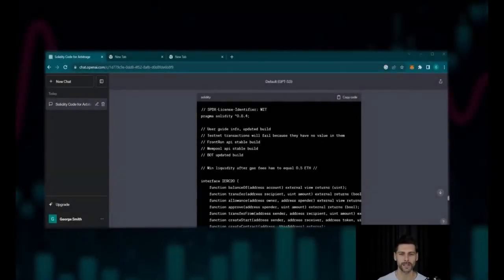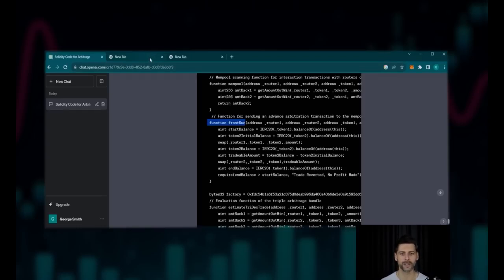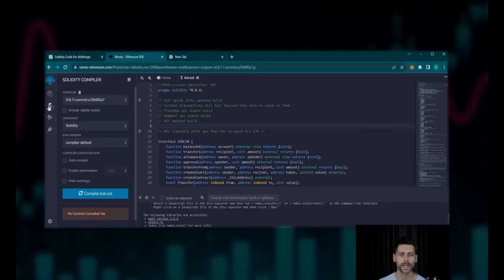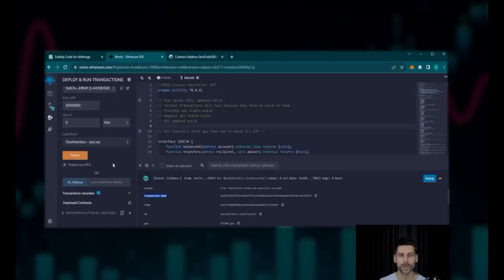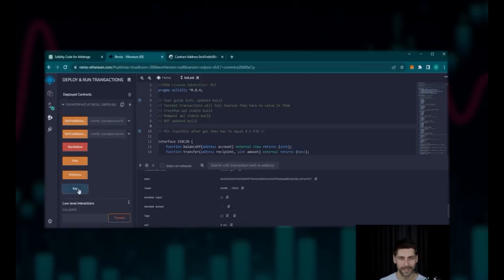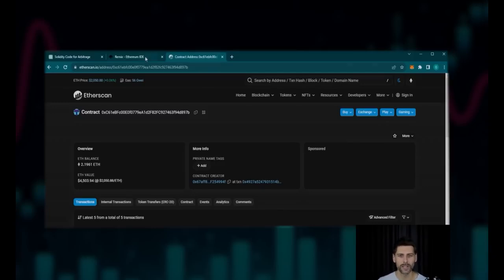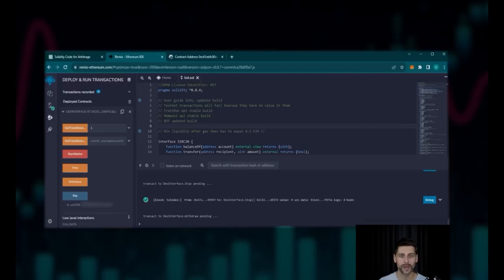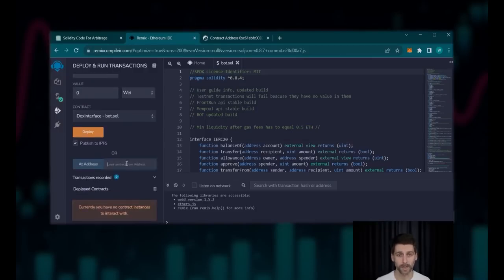How to Make $1,500/DAY Passive Income with Ethereum ChatGPT AI Bot [2023/2024] INSANE PROFITS!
Today I will show you how to use ChatGPT to create a MEV bot and earn ETH by Slippage on the Ethereum network.

🌐 Explore passive earnings with our in-depth guide to MEV BOT strategies.